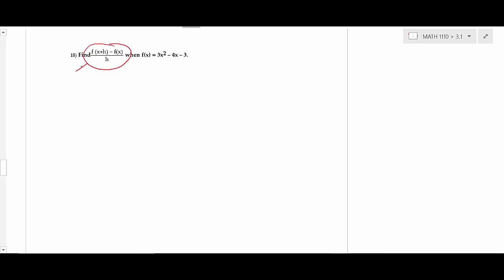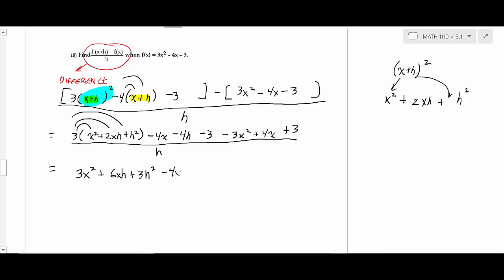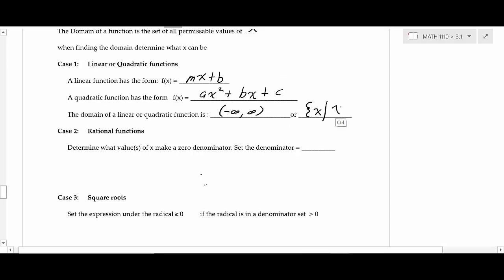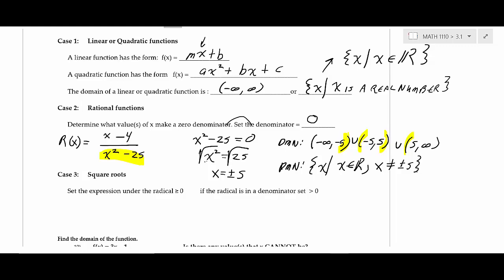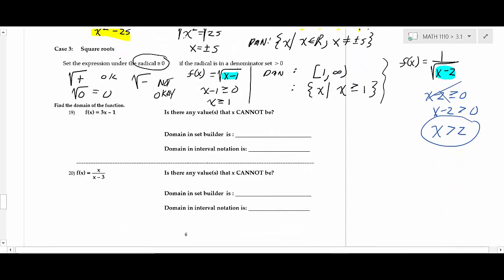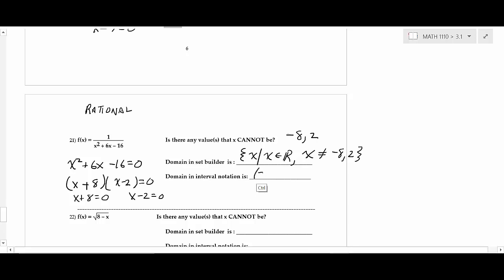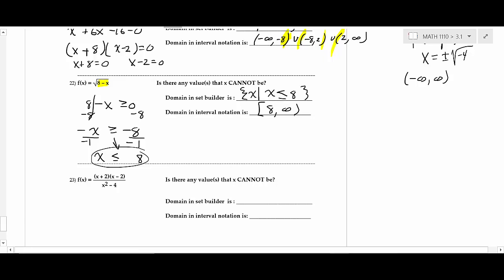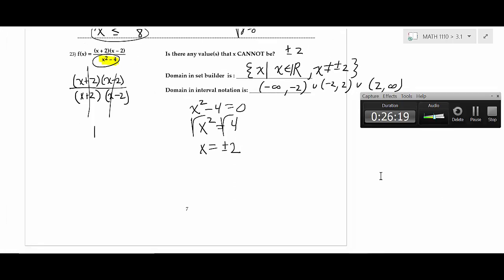MATH 1110 College Algebra Section 3.1 Part 2 Functions